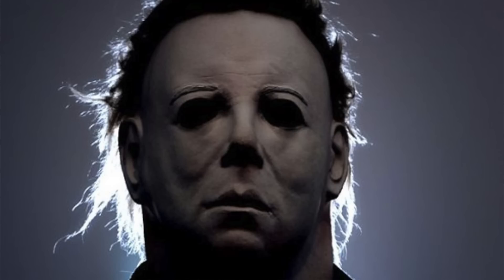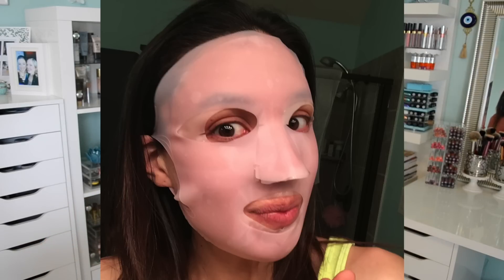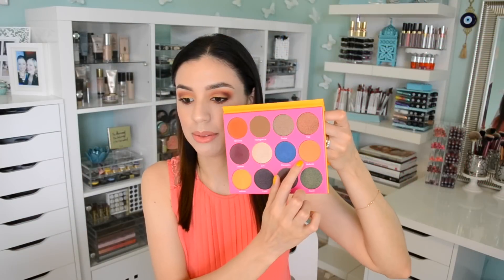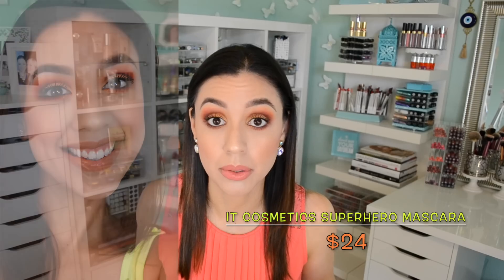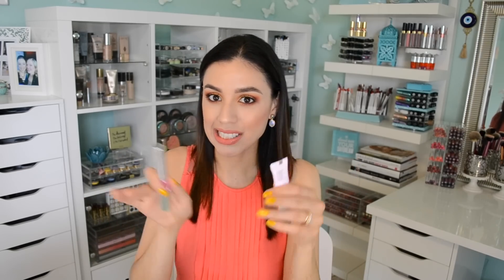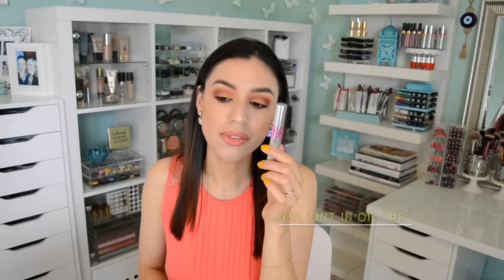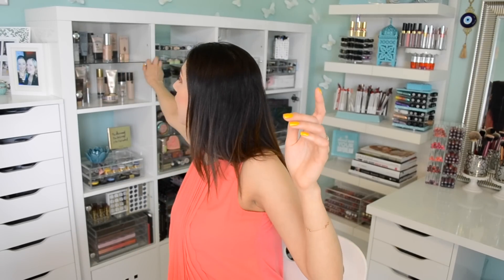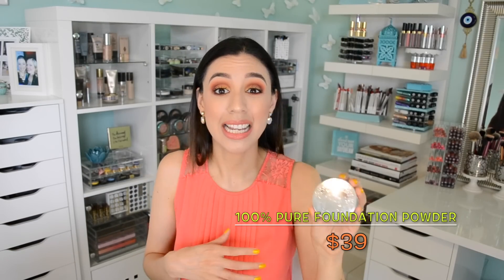Monthly Favorites | May 2016 // tarte, 100% Pure, IT Cosmetics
Hey pandas!

❤️Products Mentioned:
•Elizavecca Milky Piggy Carbonated Bubble Clay Mask - $10.40

Stay beautiful♥!

♥Let's chat!

♥What I'm wearing:
•Top- Kohls
•Jewelry- J.Crew
•Nails- Essie Aim to Misbehave
•Foundation- tarte Rainforest of the Sea
•Blush- BECCA Tigerlily
•Highlight- Estee Lauder Heatwave
•Lips- Juice Beauty Drew

I'm a stay at home mommy, but still make some money on the side! You may wonder why I shop online so much?! I do it with Ebates! Since I've conveniently installed the 'browser button', now I never forget! Every time I visit a participating online retailer, it flashes to remind me about using Ebates and BOOM! Cash back in my pocket every time! Now it's impossible to forget! You can also shop from your phone using the Ebates app! Every several months I get money back in my PayPal account! It's so easy and free! Don't worry, it's not a scam. I wouldn't do that to my pandas! ♥

Thanks!

FTC- Always full disclosure here pandas! Although some items are sent as press, I am under no obligation to review them. Believe it or not, most items are still purchased by yours truly. Compensation of any kind is never accepted in exchange for a positive review. All opinions expressed are my own and not edited by any companies mentioned. The End.